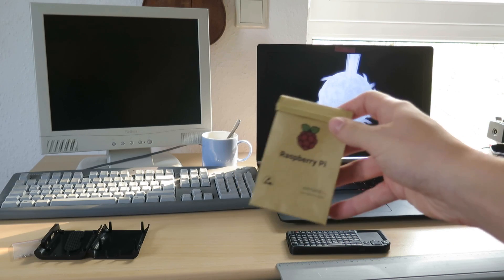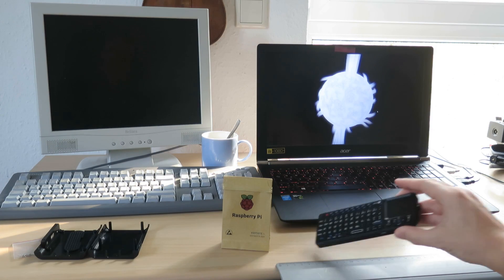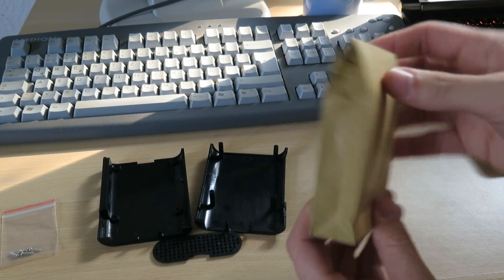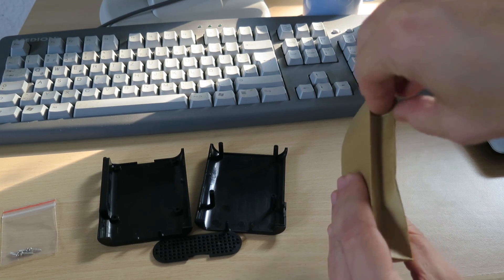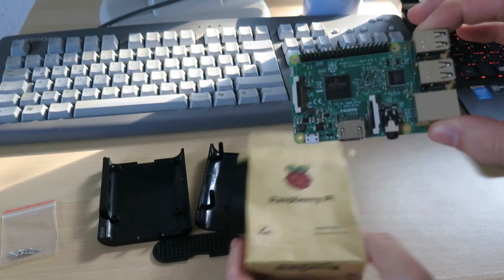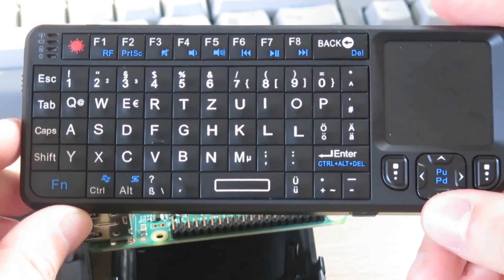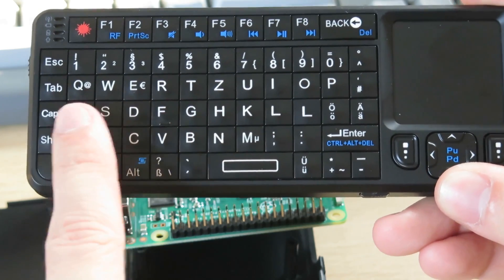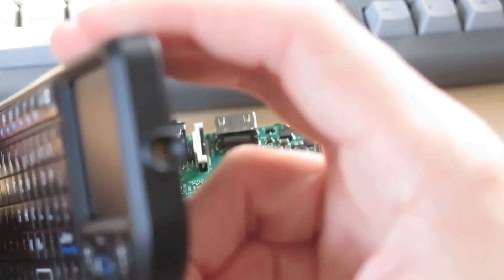I got a Raspberry Pi!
I got a Raspberry Pi 3 today!
It came in a bundle, with a case, microSD card, cables and a mini keyboard.